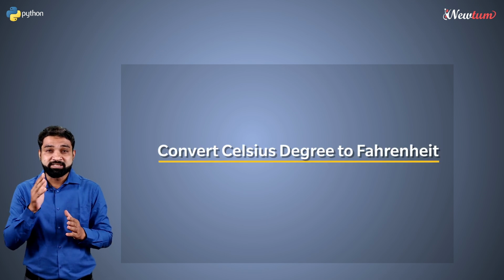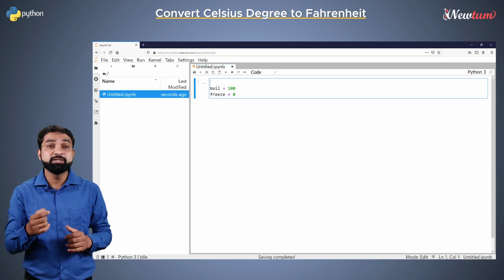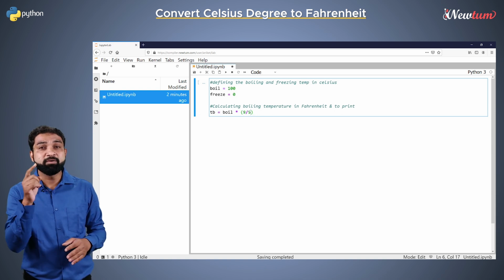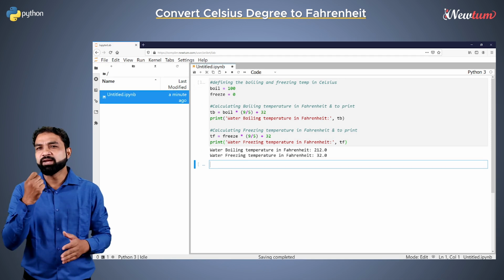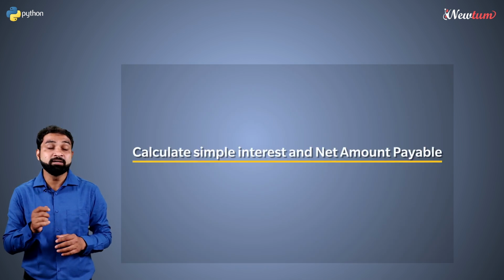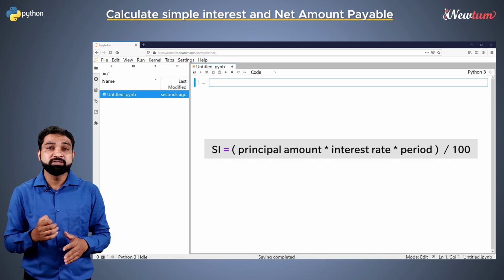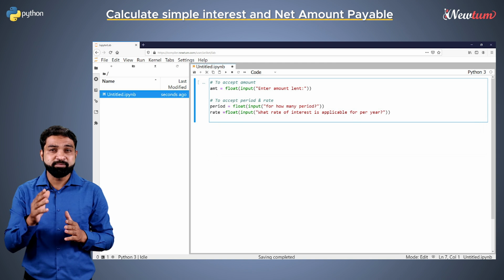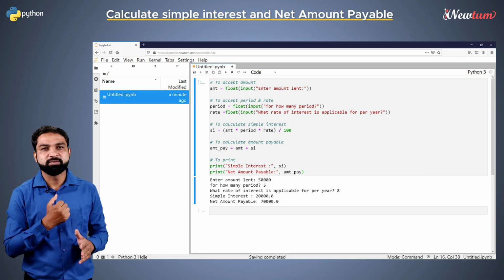Python Programming Examples - Core Python | Chapter - 12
In this Python tutorial, we revise key concepts using real-life examples like Celsius to Fahrenheit conversion and Simple Interest calculation. Learn how to use print statements, input functions, and basic math operations in Python to solve problems logically. This session strengthens your understanding of Python syntax, variables, and arithmetic. A perfect hands-on exercise for Python beginners!

00:00 - Introduction and Revision Announcement
00:18 - Example 1: Celsius to Fahrenheit Conversion
00:37 - Declaring Variables for Boiling and Freezing Points
00:54 - Writing Comments in Python using Hash (#)
01:03 - Applying Formula to Convert Celsius to Fahrenheit
01:24 - Printing the Fahrenheit Values (Boiling & Freezing)
01:41 - Running the Program and Viewing Output
01:50 - Importance of Logic in Programming
02:08 - Example 2: Simple Interest & Total Amount Calculation
02:20 - Formula for Simple Interest and Total Payable
02:44 - Accepting Principal Amount Using `input()`
03:00 - Accepting Period (Years) and Rate of Interest
03:08 - Writing Formula for Simple Interest
03:15 - Calculating Total Amount Payable
03:21 - Displaying the Final Output
03:26 - Running the Program (Input: 50000, 5 years, 8%)
03:39 - Key Takeaway: Logic is Everything in Progr

pythonforbeginners print input mathematics tutorial
Python print and input functions
Python mathematical operations basics
Learn Python print input math
Python input print and math for beginners
Python math operations tutorial
Python print input examples
Python basic math and user input
How to use print input math in Python
Python arithmetic operations tutorial